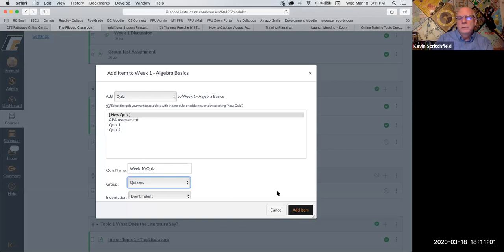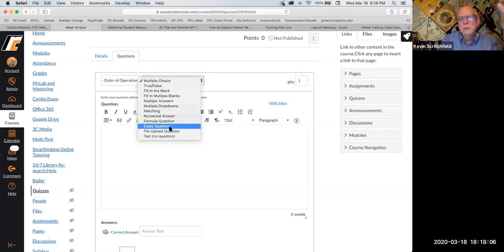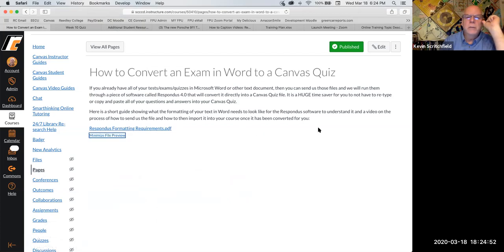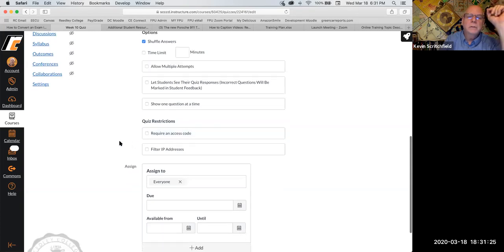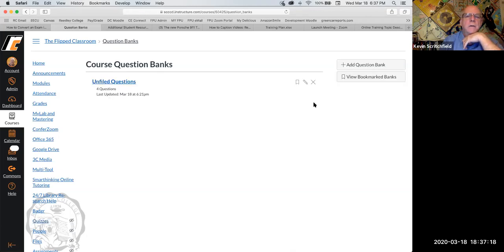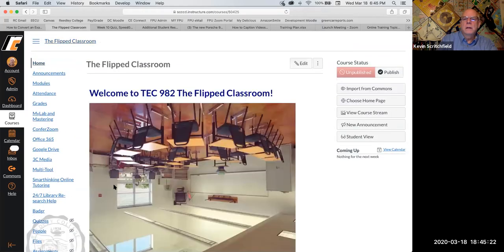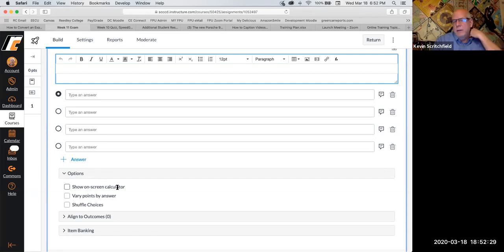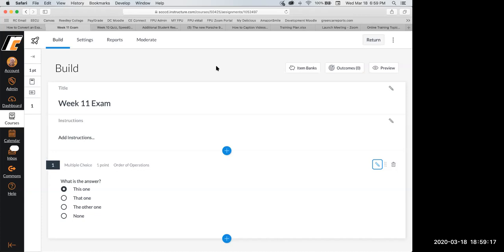Quizzes in Canvas - Kevin Scritchfield Zoom Session 3-18-20 6:00 p.m.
Recording of Kevin Scritchfield's Zoom session on 3-18-20 at 6:00 p.m. for training of Reedley College faculty on how to create your exams or tests or quizzes in Canvas for students to take online.